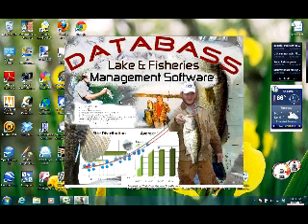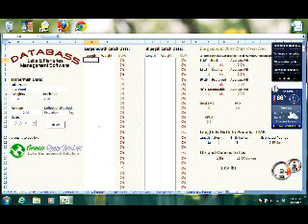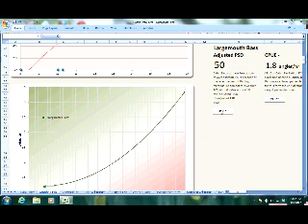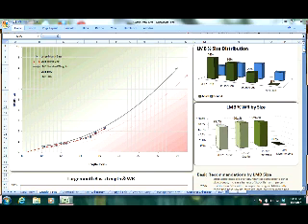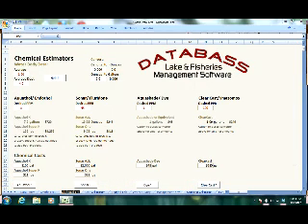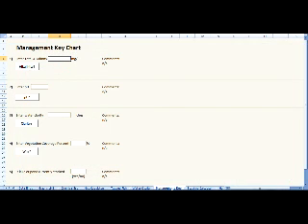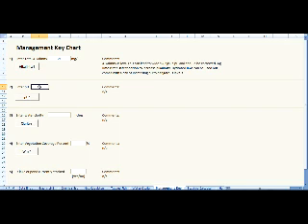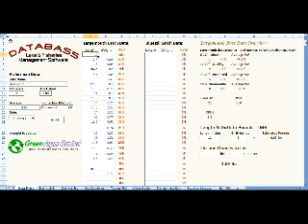DataBass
sneak peak at our new software